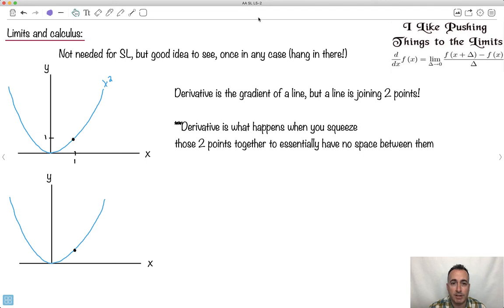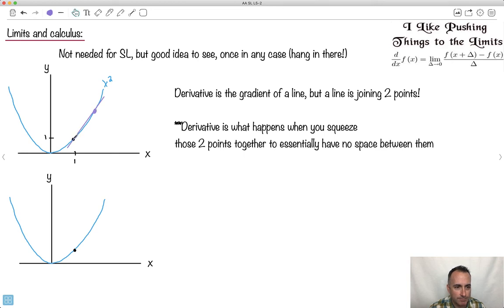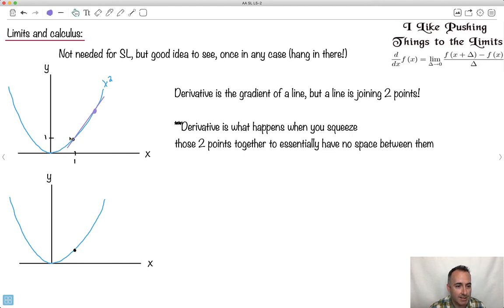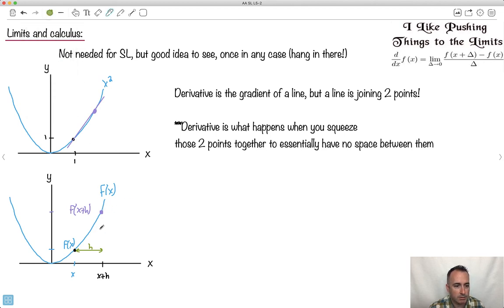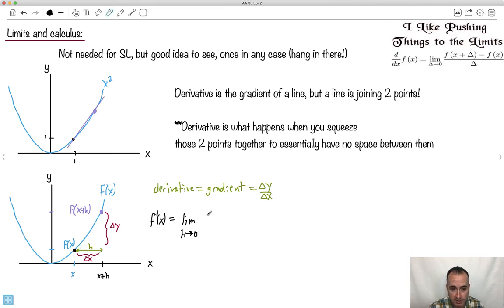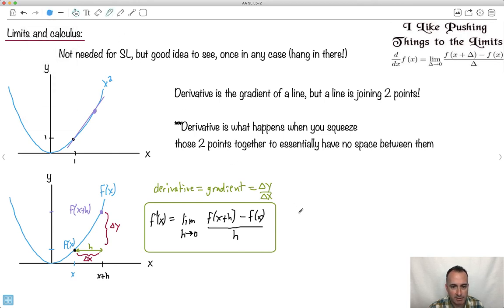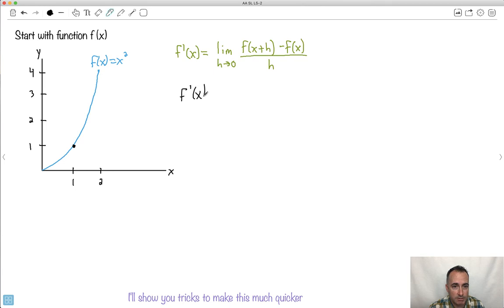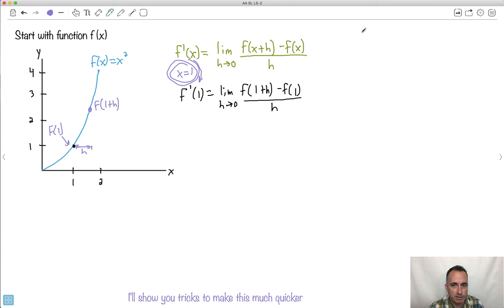(Extra) Formal use of limit formula [IB Maths AA SL/HL]